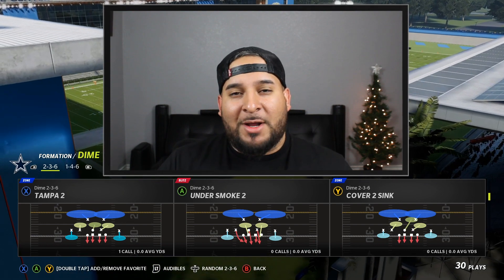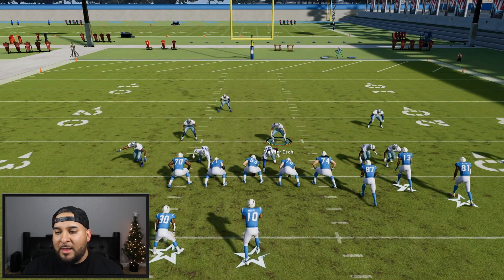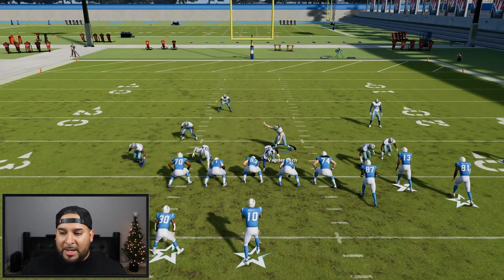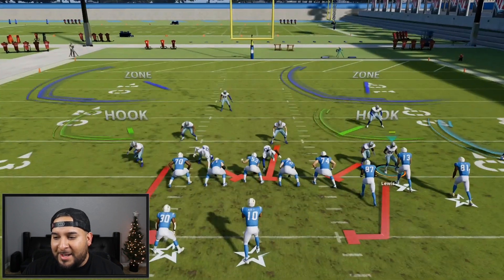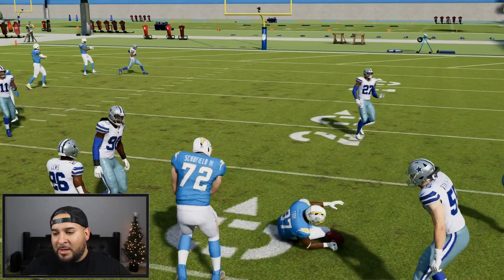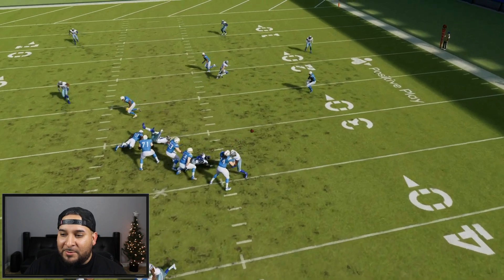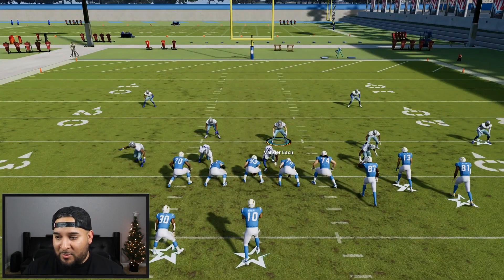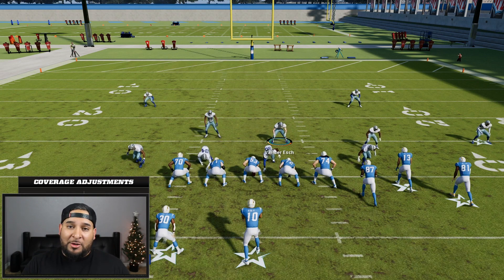SHUT DOWN GUN BUNCH! Madden 22!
Quick blitz that's hard to block out of the Dime 2-3-6 formation, play is under smoke 2!

Timecodes
0:00 intro plus play talk
0:38 How to set the play up
9:04 conclusion to the video